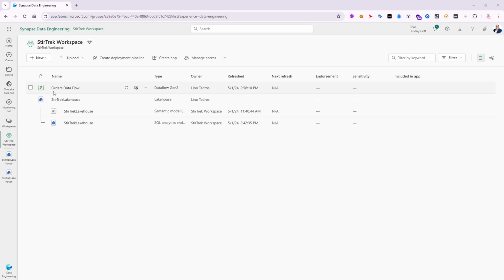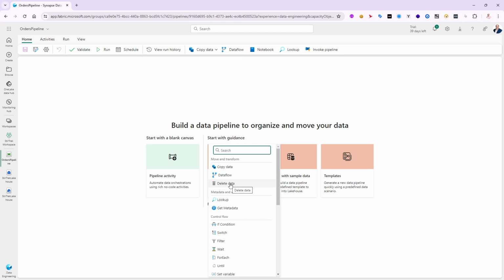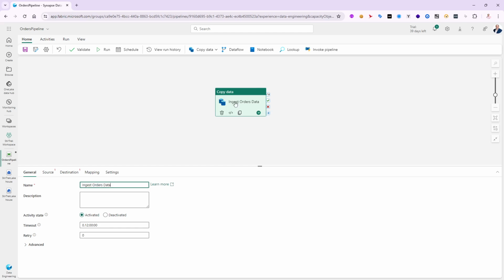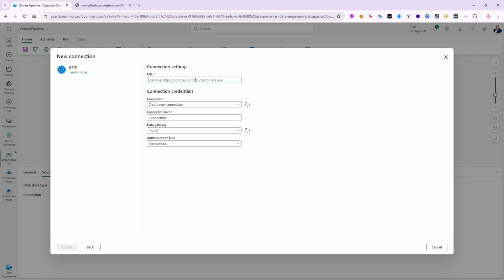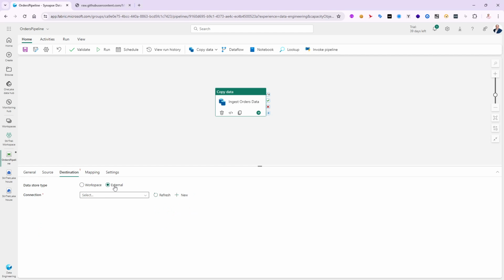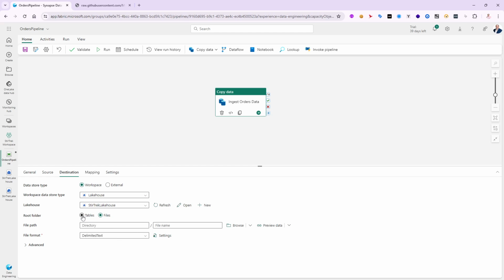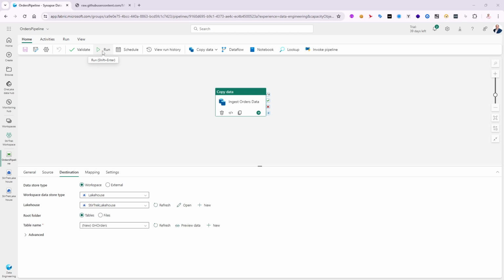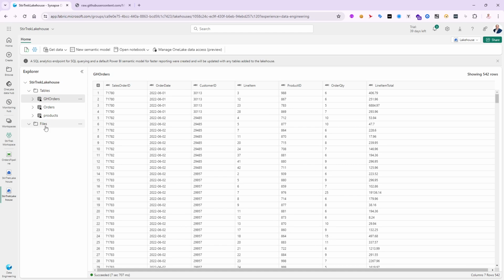Microsoft Fabric Data Factory and Building Data Pipelines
In this video, we will ingest data from a Github source into a Delta Parquet table in a Lakehouse using an Copy Data Activity utilizing an HTTP source.